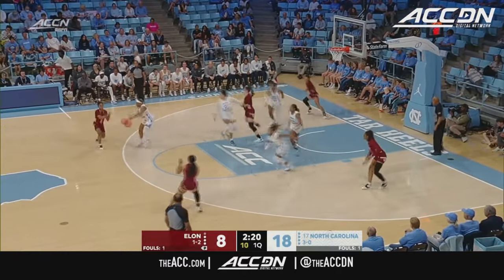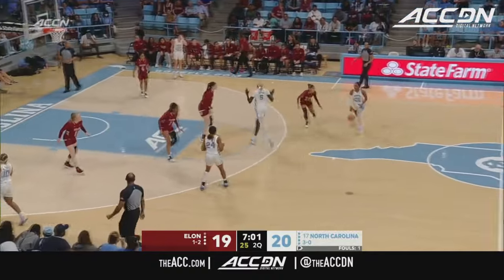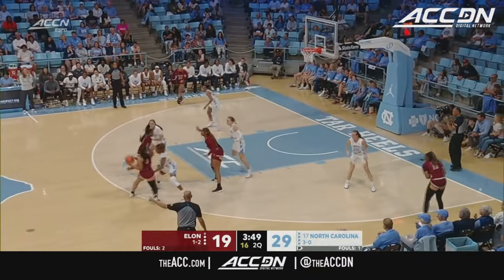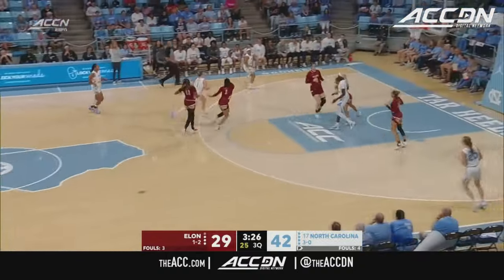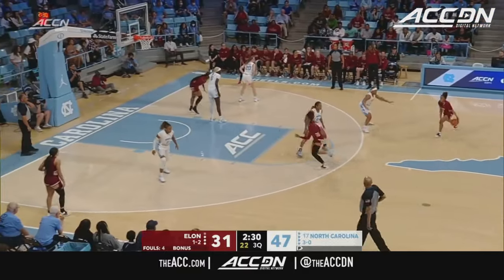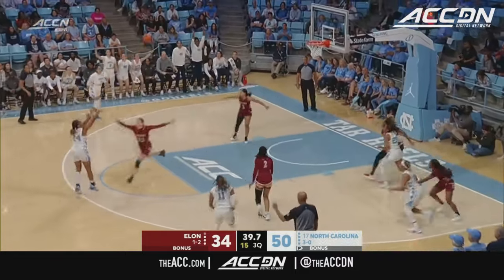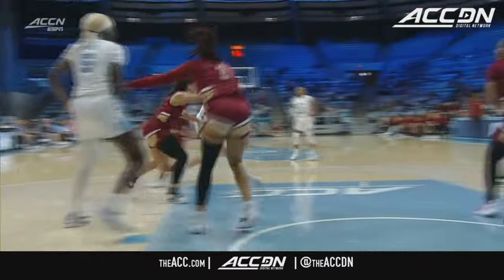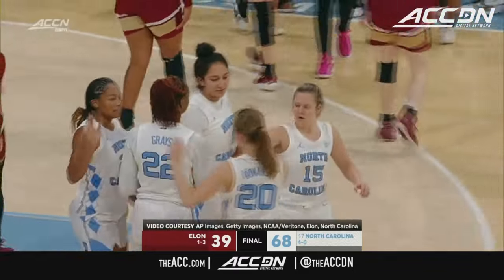Elon vs. North Carolina Game Highlights | 2023-24 ACC Women’s Basketball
The No. 17 North Carolina Tar Heels handled their business with a 68-39 win over the Elon Phoenix. Alyssa Ustby led the way on offense with 16 points on 8-14 shooting to go along with 11 rebounds. Maria Gakdeng & Deja Kelly each added 13 points in the win. The UNC defense was stellar, holding Elon to 31% shooting and scoring 24 points off of 21 Phoenix turnovers.